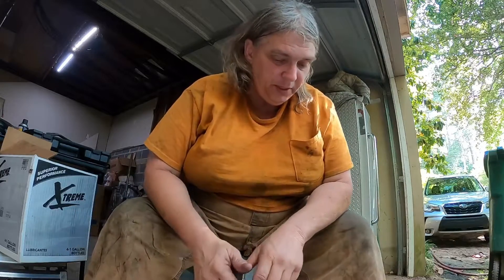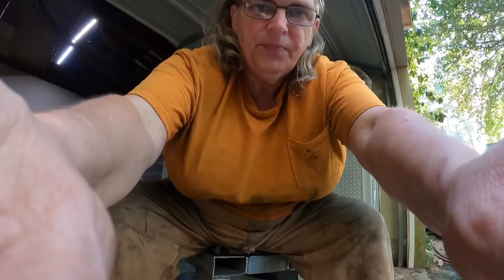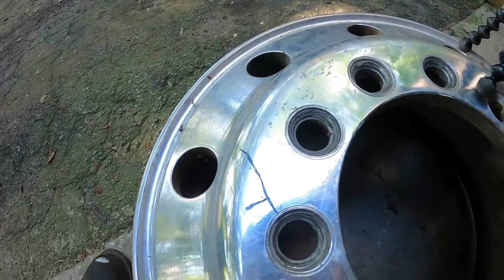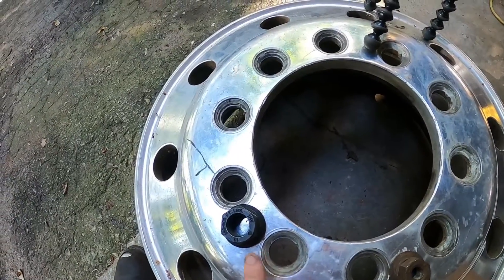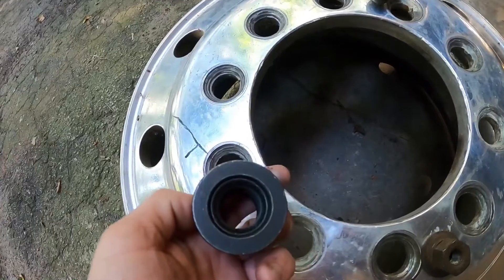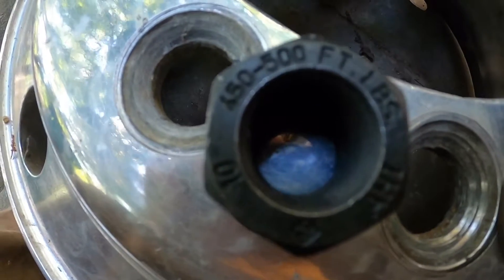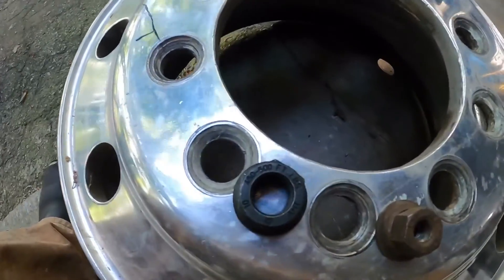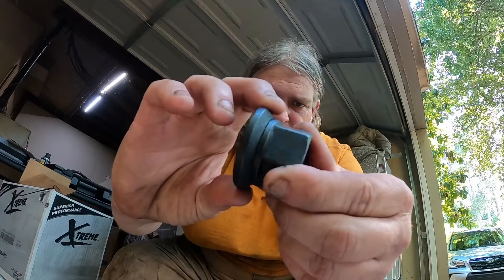prevention of broken simi rims and save money and lives